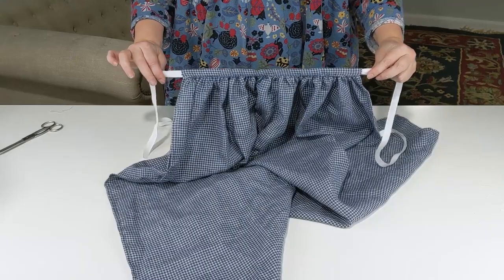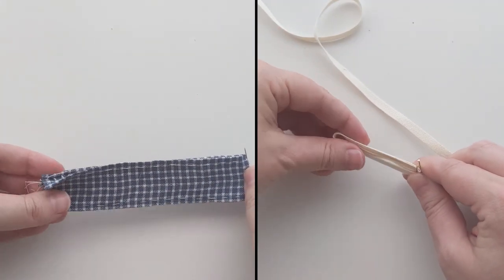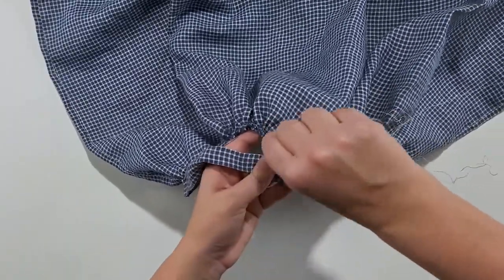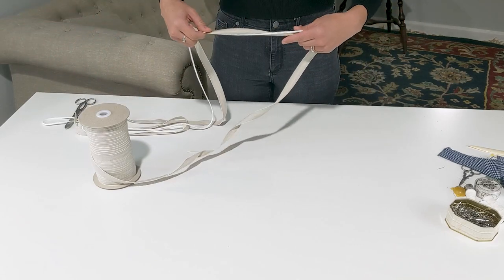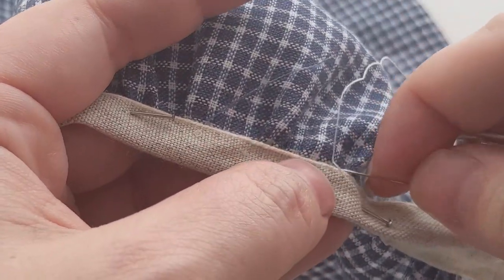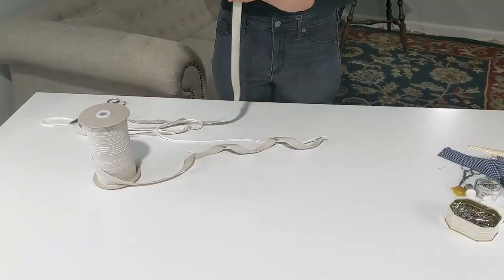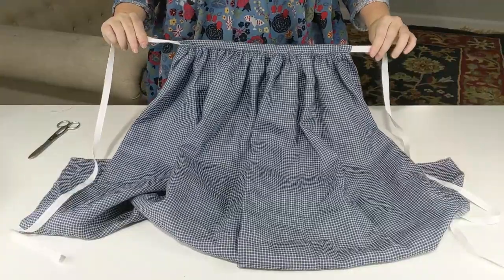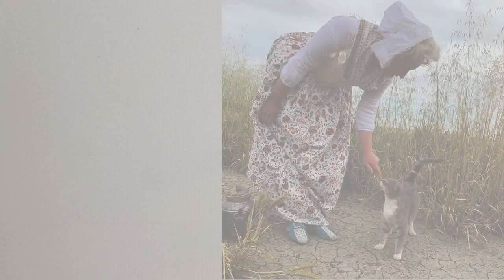How to Make an Apron- Part 3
Welcome to Part 3 of our 3 part Apron Sew Along.

Part 3 covers:
00:00 Intro
02:06 Mark quarters on tape or waistband
02:45 Match quarters to apron panel
03:03 Draw up gathers
04:11 Waist Tape Detour
04:55 Attach tape binding
05:55 Self Fabric Binding
07:29 Finish tape ends
09:00 Furry helpers!

Don't forget to hashtag yours with historicalhelpers or BandTPetpics for a chance to see your furry, feathered or scaly helper as part of our series!

Want to know more about fabric choices and history for your apron before starting your sew along?  or have more questions check out this Live Q & A